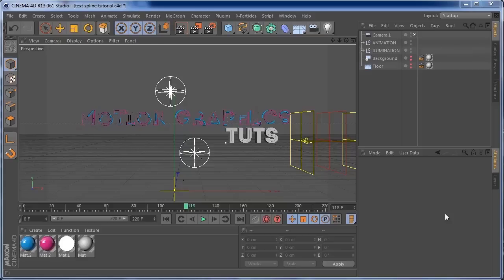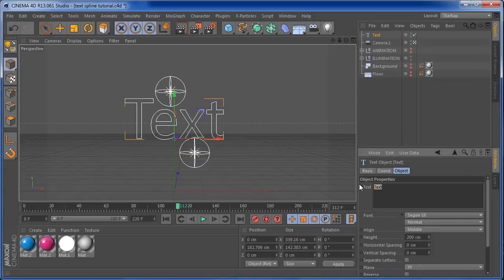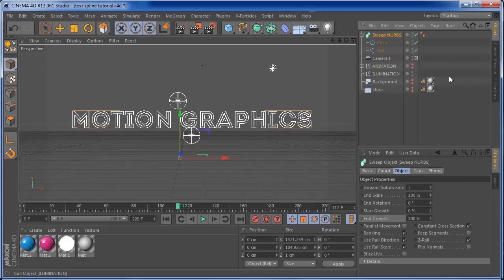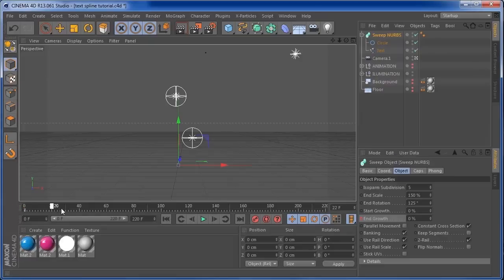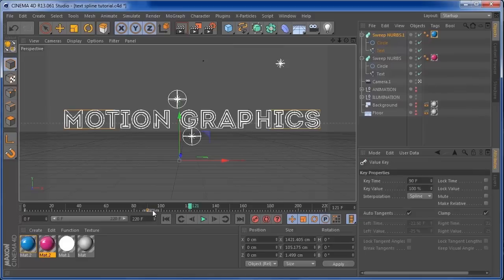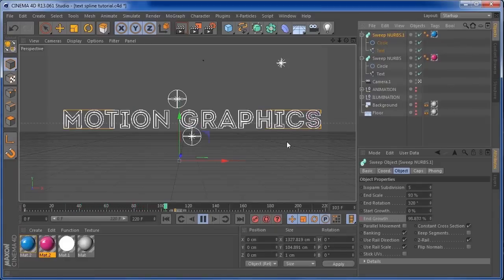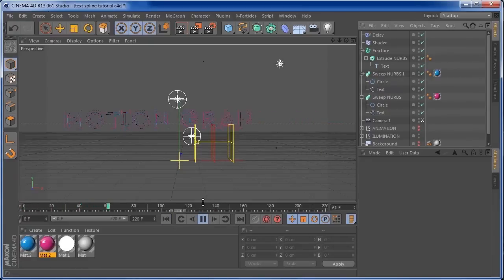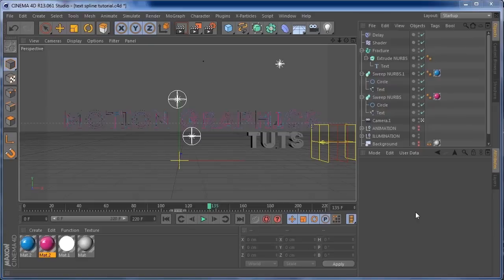How to Animate Text With Splines ( Cinema4D Tutorial)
New tutorial on how to animate a colorfull text in cinema4d with splines and sweep nurbs.
For a better result and more detailed make one circle size of 0.5 and the second to 0.7 works quite better and i forgot to use it on the tutorial.

Fx